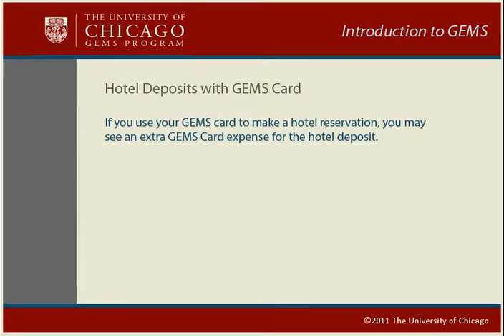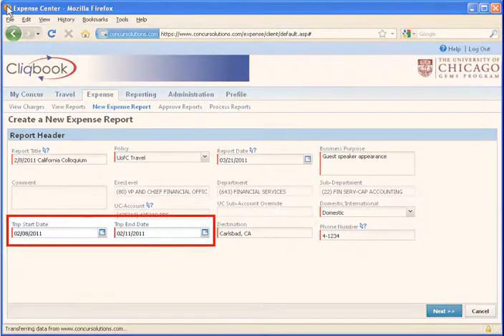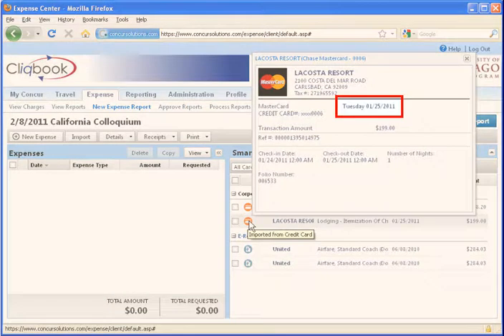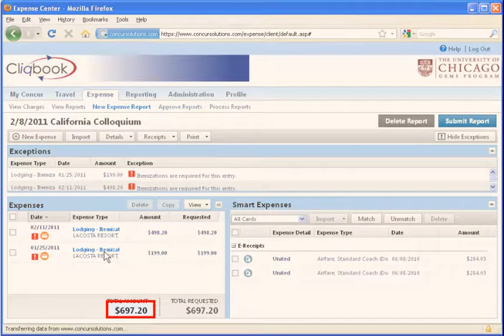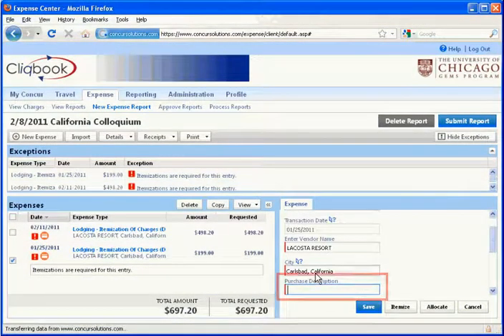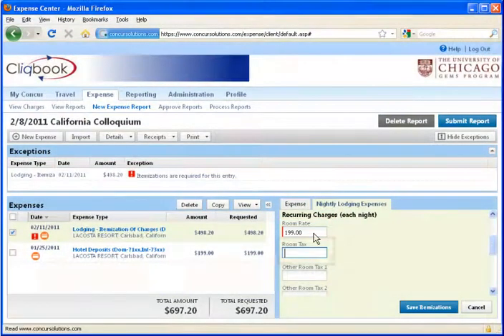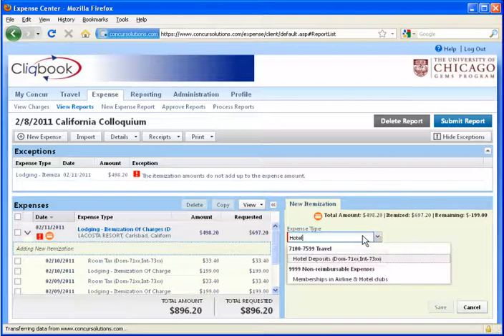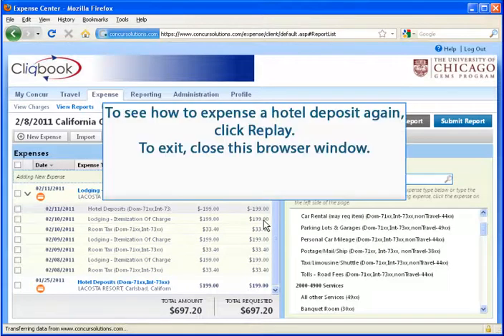GEMS Hotel Deposits